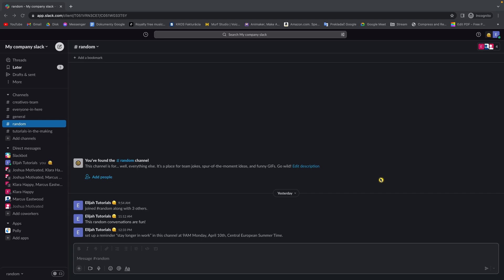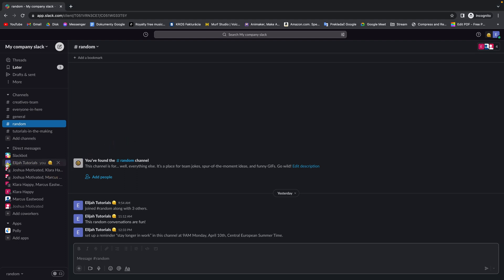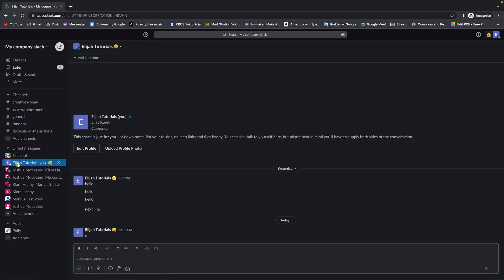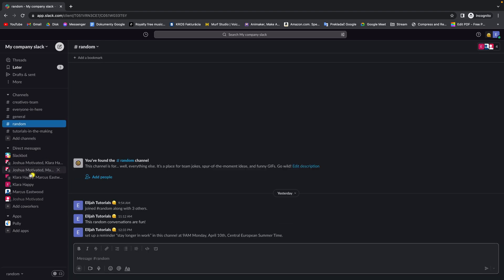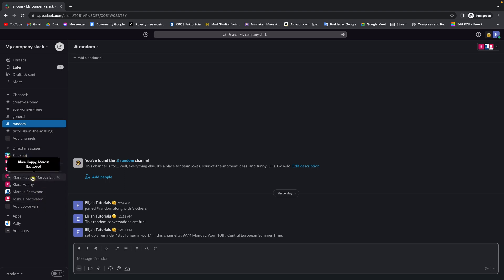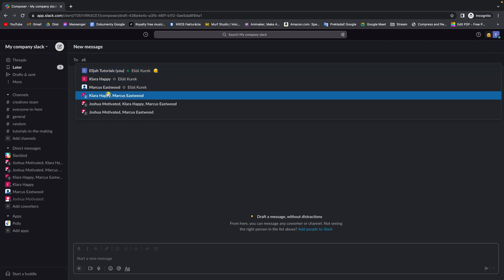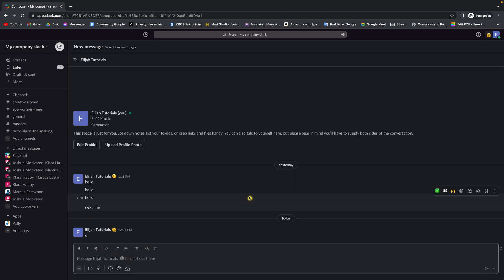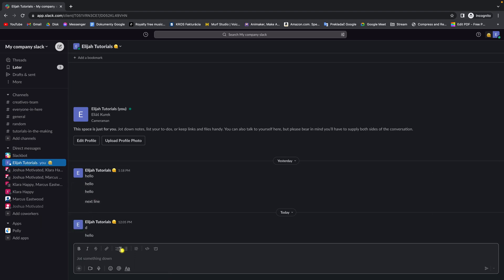How To Message Yourself in Slack | Use Slack as a Personal Notebook | Slack Tutorial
In this video, you will learn how to message yourself in Slack. Sometimes, you may want to take a note or send yourself a reminder, and messaging yourself can be a useful way to do so. Fortunately, messaging yourself in Slack is simple and can be done in a few easy steps. Follow along with this tutorial to learn how.

How to Send a Message to Yourself in Slack
Slack Tips: Messaging Yourself
Slack Hacks: How to Message Yourself
How to Use Slack as a Personal Notebook
Slack Tutorial: Sending a Reminder to Yourself
Productivity Hack: Messaging Yourself in Slack
Slack 101: The Art of Messaging Yourself
How to Take Notes in Slack with Self-Messaging
Using Slack for Personal Productivity: Messaging Yourself
The Ultimate Guide to Messaging Yourself in Slack